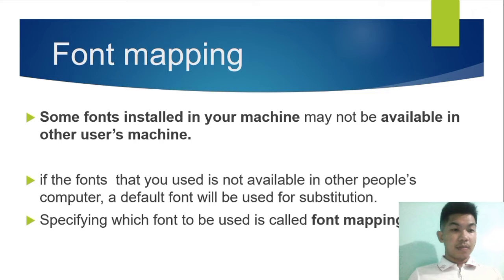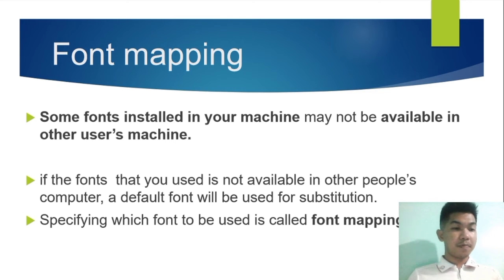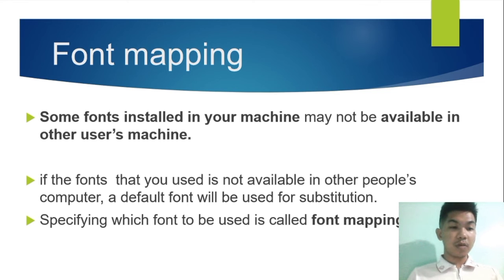ITMGD 1 - Module 2: Font Mapping